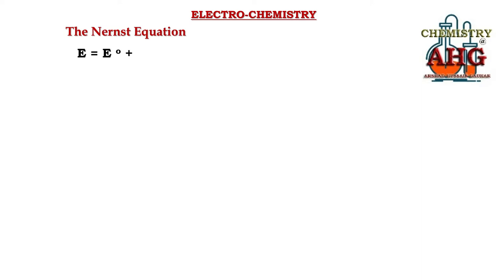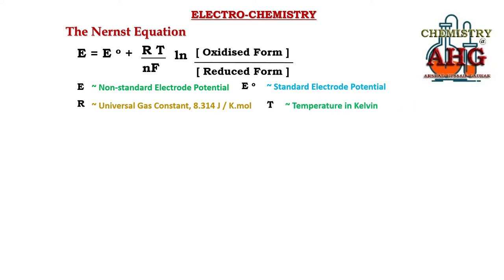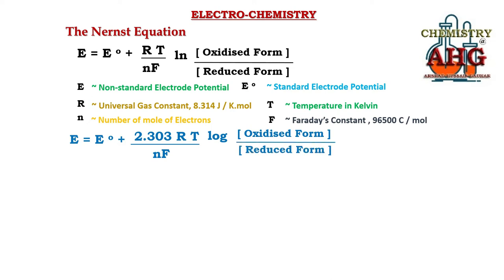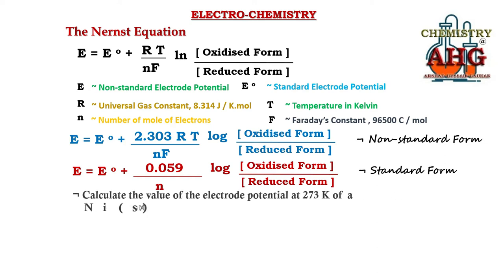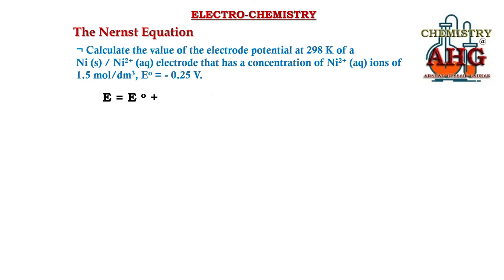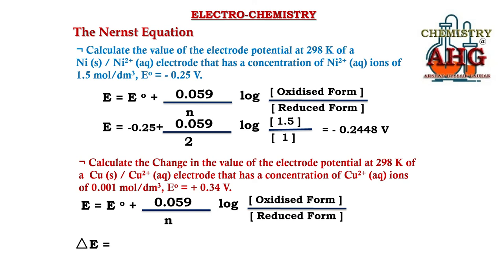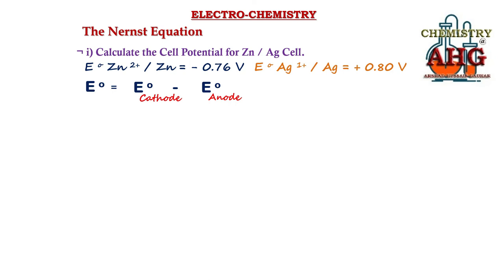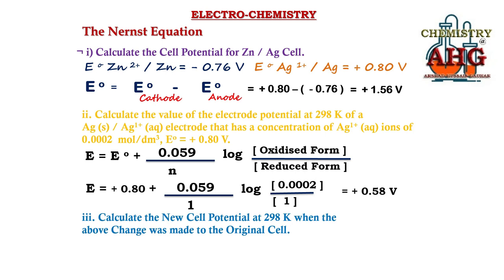Nernst Equation Calculations Chemistry - General Concepts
What is Nernst Equation
Different Forms of Nernst Equation
Calculations